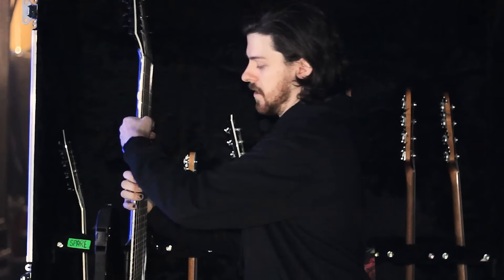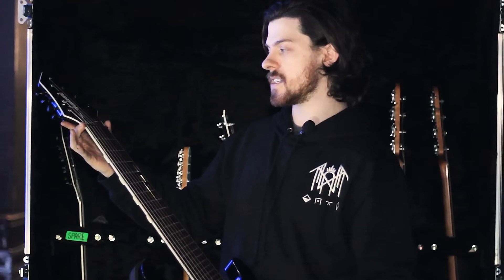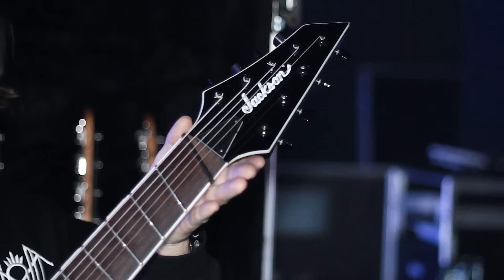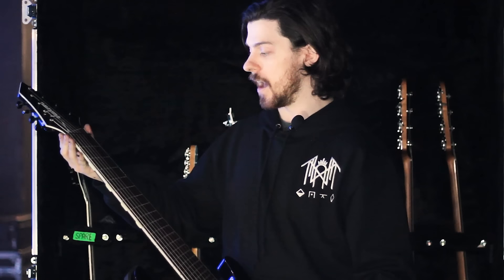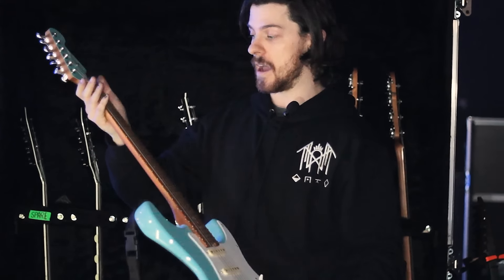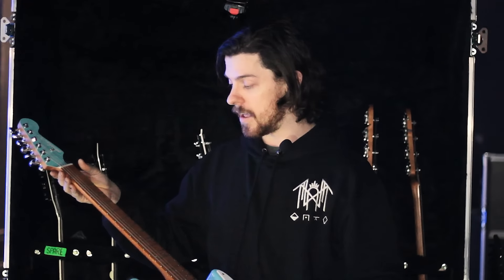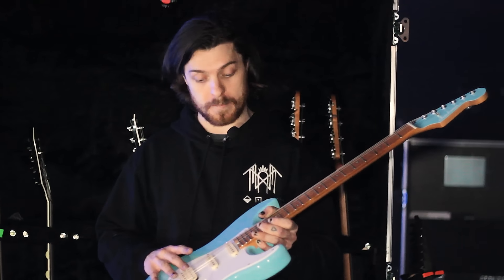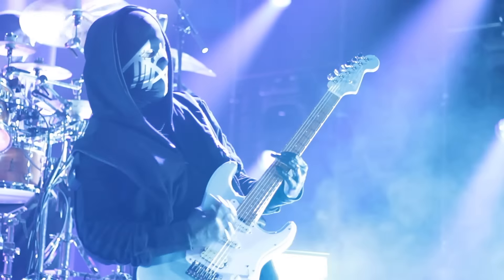Sleep Token | Backstage Pass | Jackson Guitars